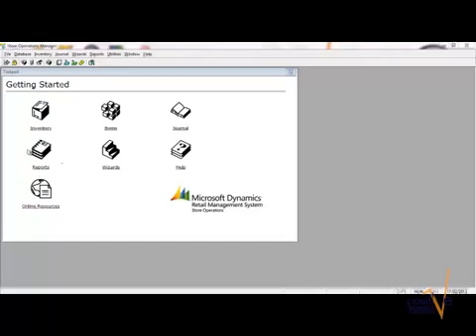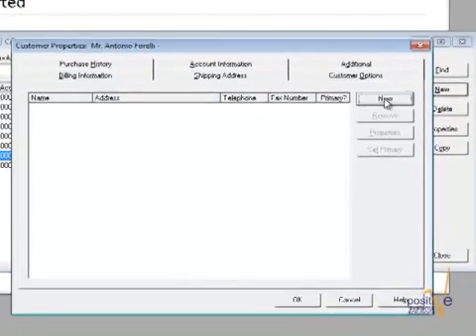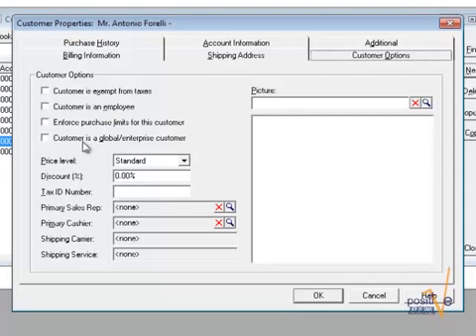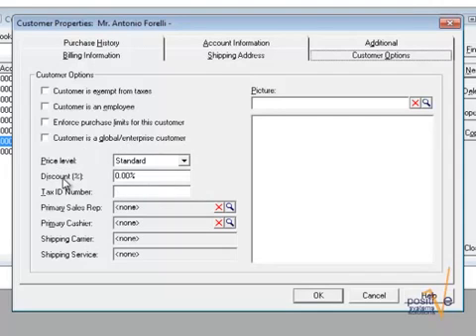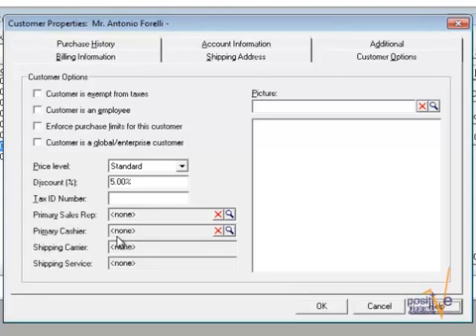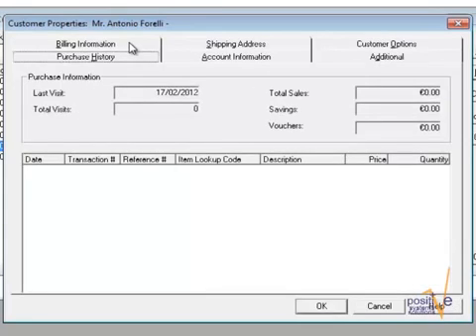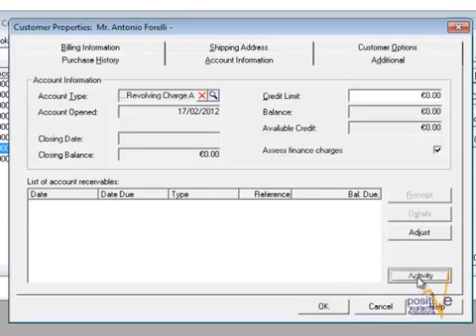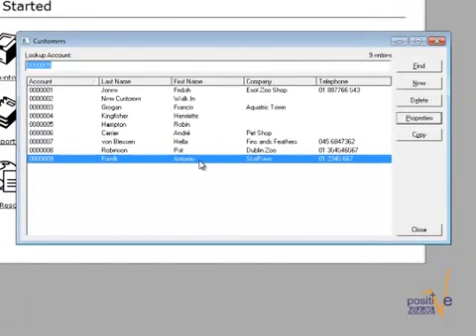Create New Customers in RMS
Step-by-step guide how to create New Customers in Microsoft Retail Management System